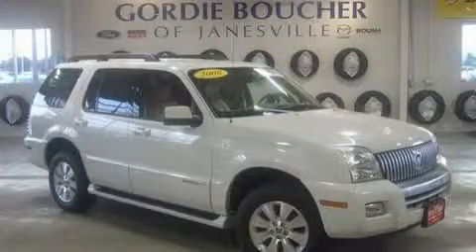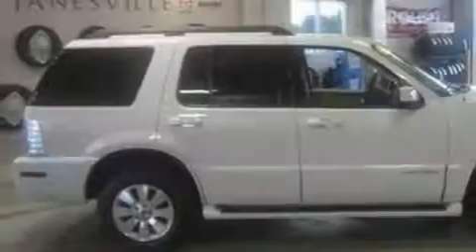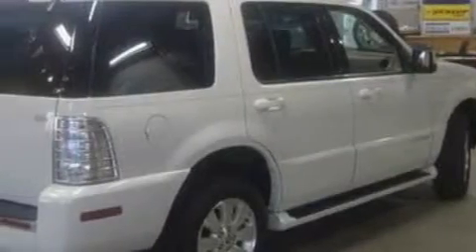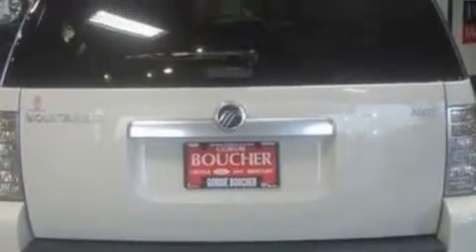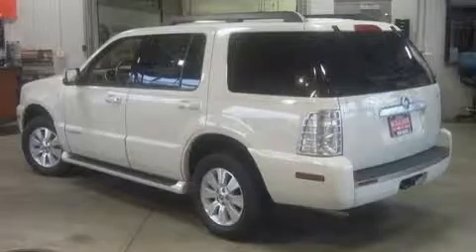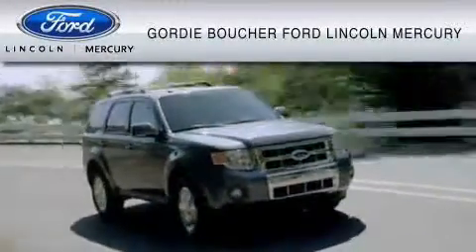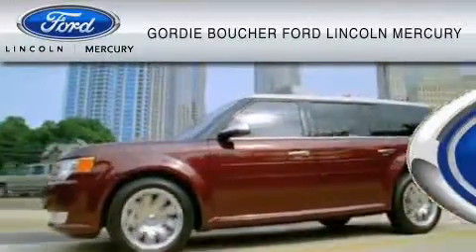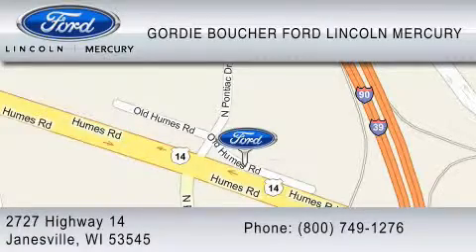2008 MERCURY MOUNTAINEER Janesville WI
Year: 2008
 Make: MERCURY
 Model: MOUNTAINEER
 Engine: 4.0L V6
 Trans.: AUTO 5SPD
 Exterior: TAN
 Miles: 26,587

 2008 MERCURY MOUNTAINEER Janesville  WI